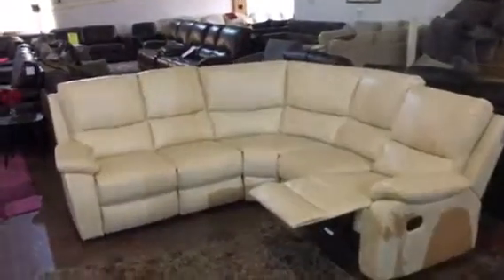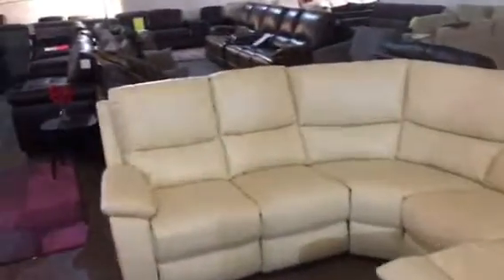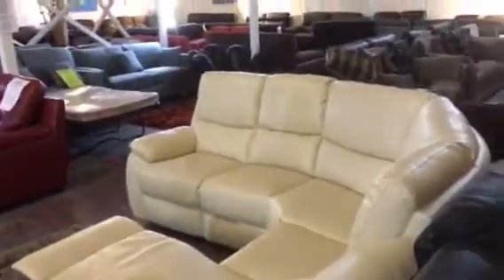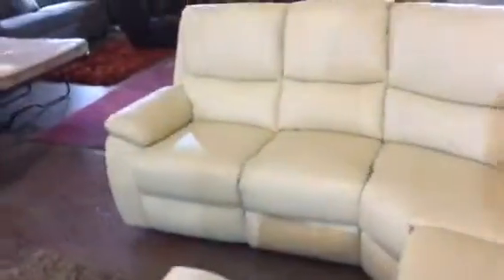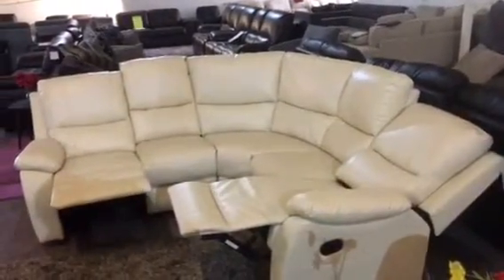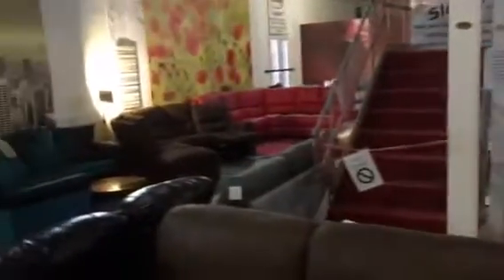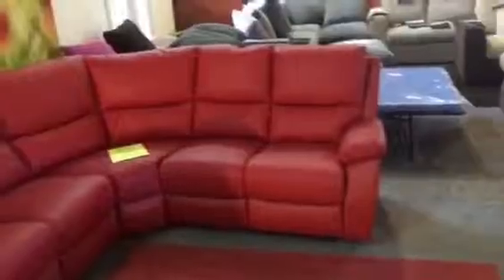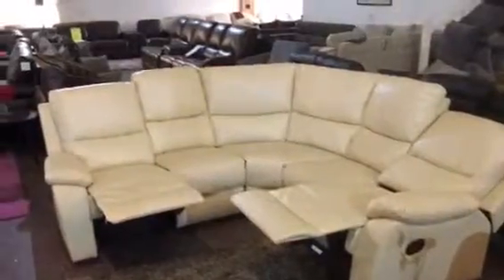Pinter corner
Reclining